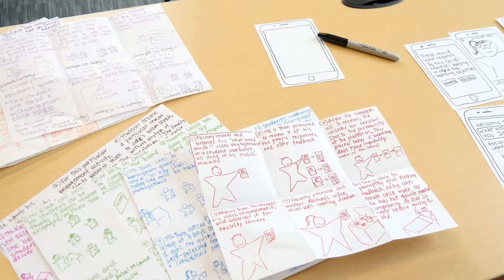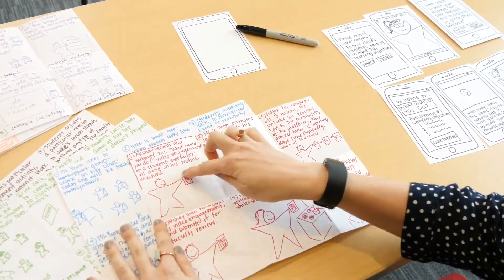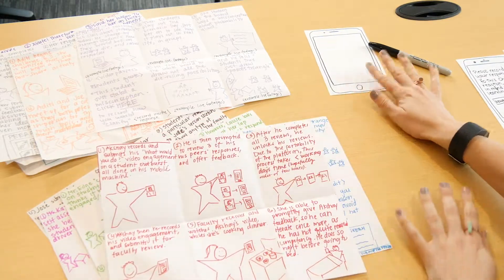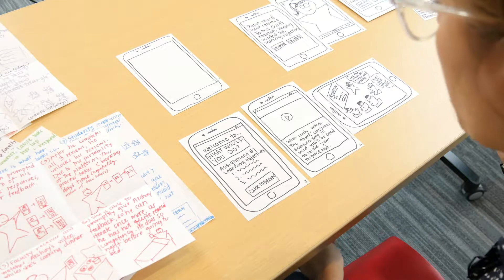Yasmine Kotturi: Visual and Physical Prototypes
Research fellow at MIT's Teaching Systems Lab Yasmine Kotturi defines various types of prototypes: sketches (2:09), storyboarding (2:41), paper prototyping (2:52), wireframing (3:13), and physical prototyping (3:31). She then shows us an example of storyboarding and paper prototyping from her work in the TSL (4:07).

This is a video segment from the Teaching Systems Lab's massive open online course "Design Thinking for Leading and Learning".